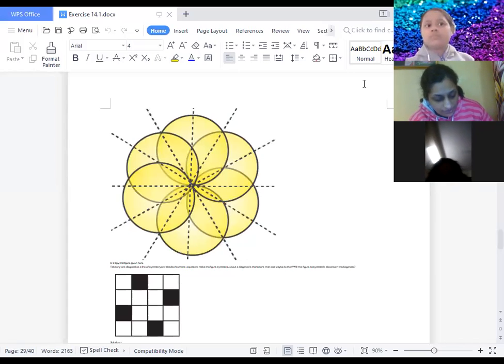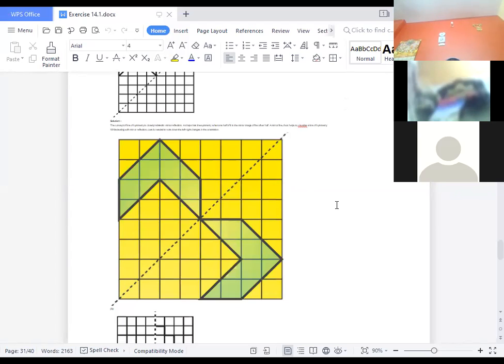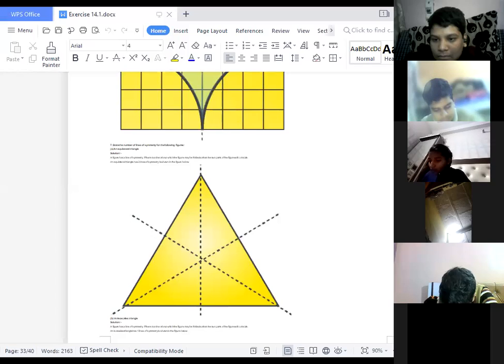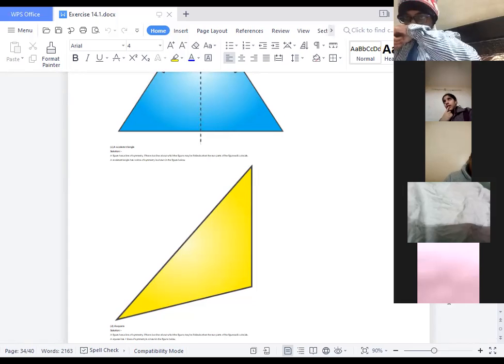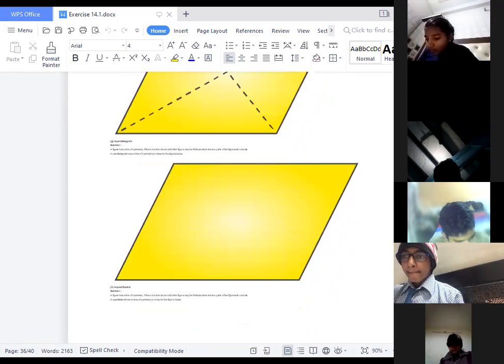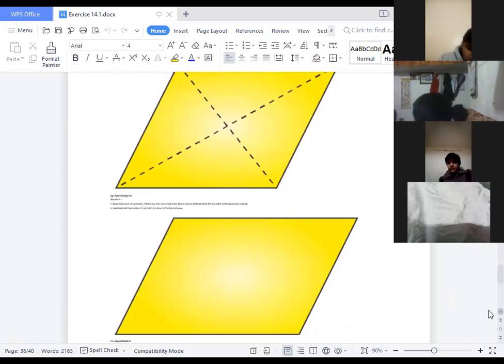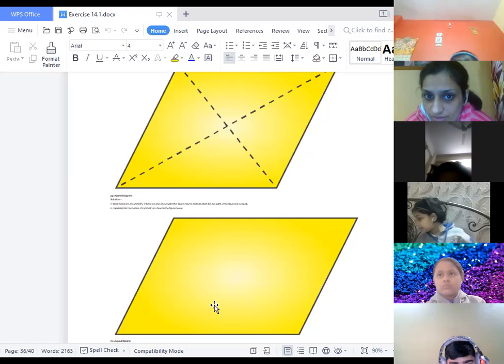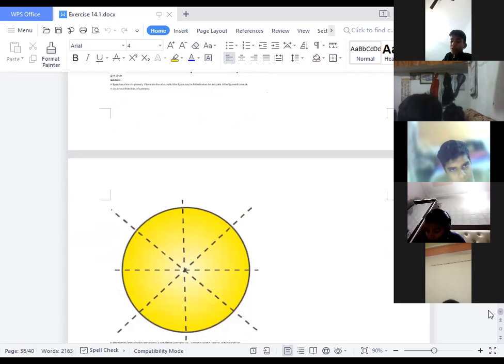Maths_Ch-14_Symmetry_Ex 14.1_22/1/22